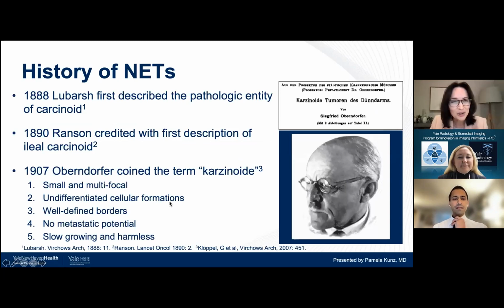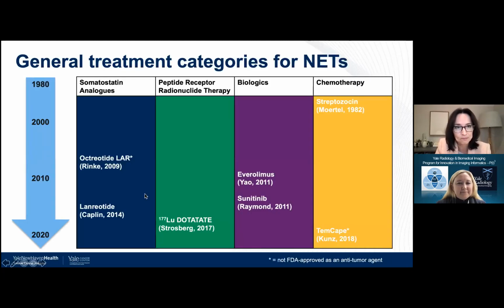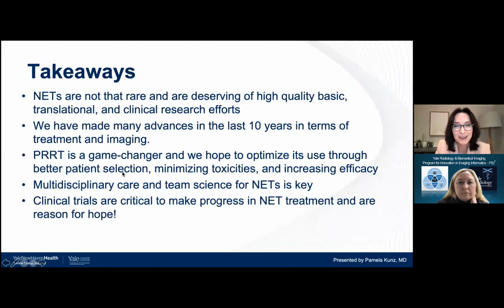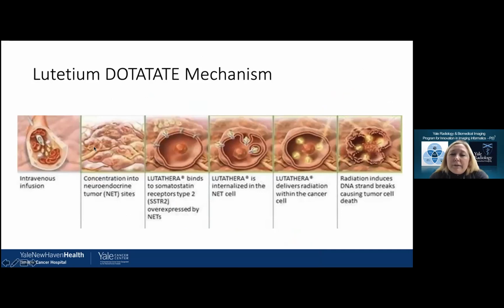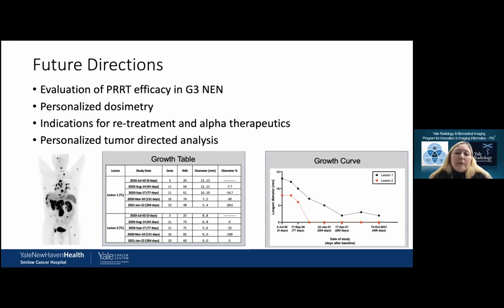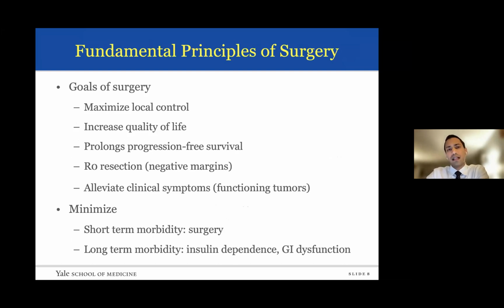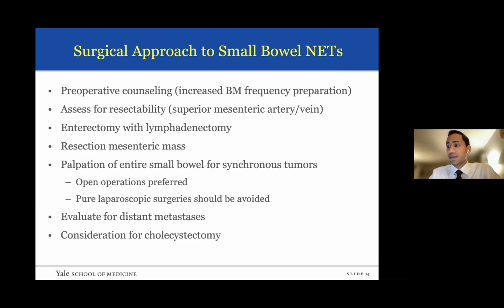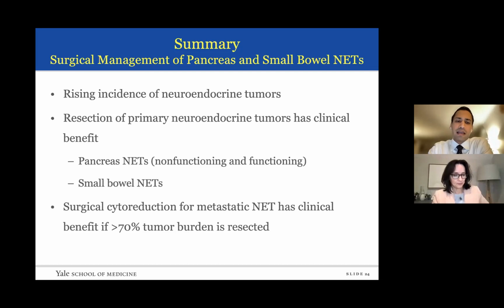March 17, 2022 | Center for Gastrointestinal Cancers CME: NETS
Presentations by: Drs. Pamela Kunz, Sajid Khan, and Mariam Aboian